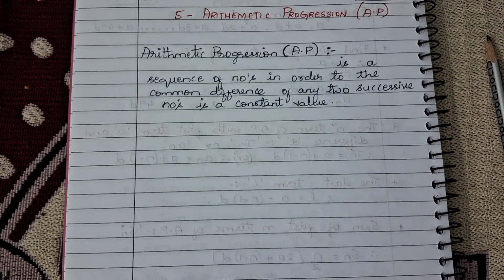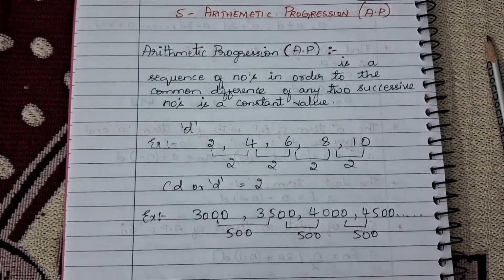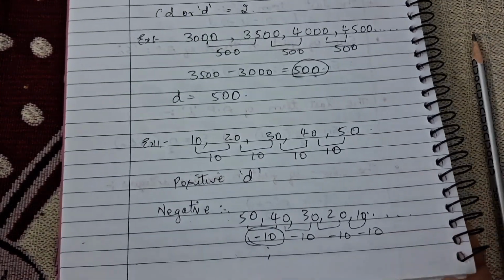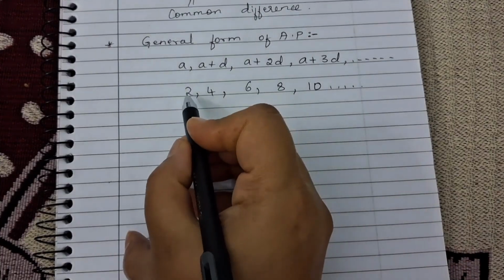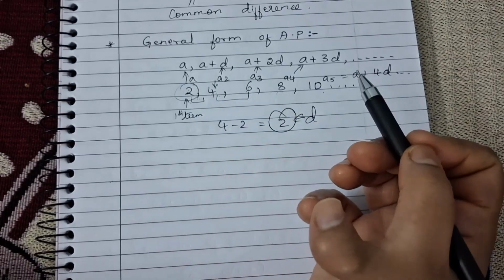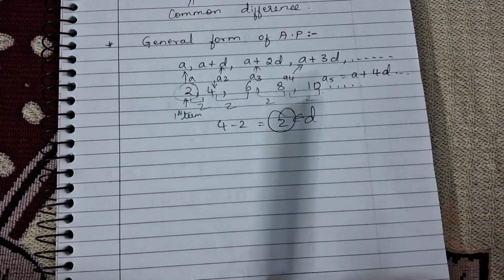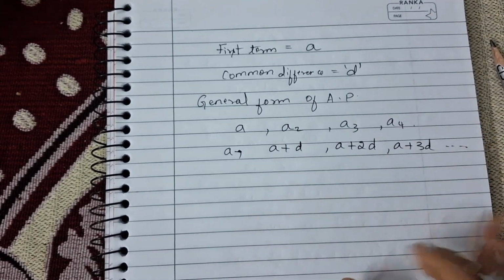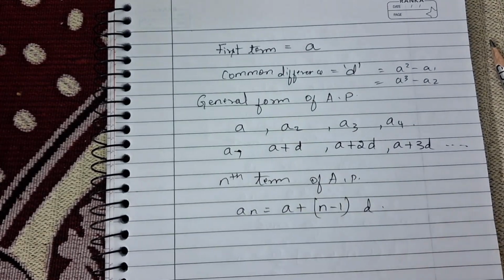Arithmetic progression basics in oneshot | Master A.P in 30 minutes class10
State/Cbse/Icse  class10 ,
Arithmetic and Geometric progression,

Syllabus:-
Basics detail;
Arithmetic progression
finding general form and trem
finding nth term
finding sum of first nth term
simple application basics details of full chapter 5.